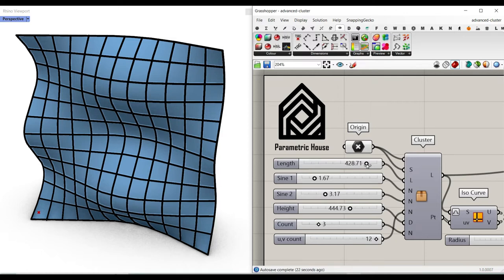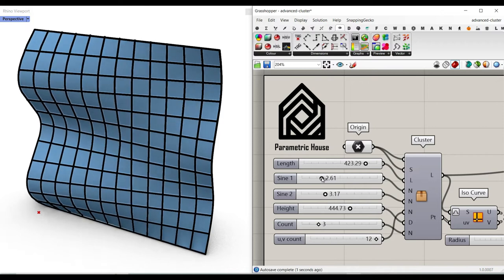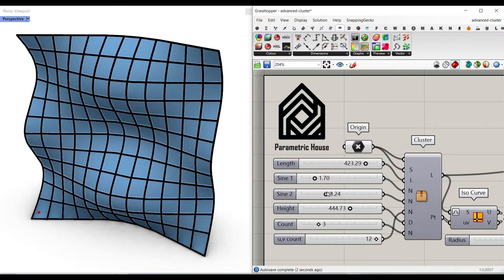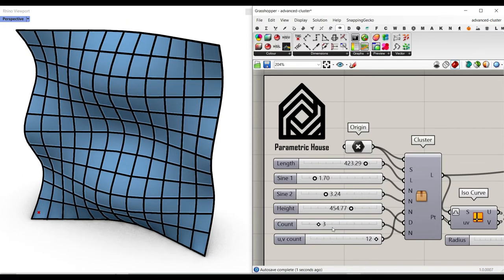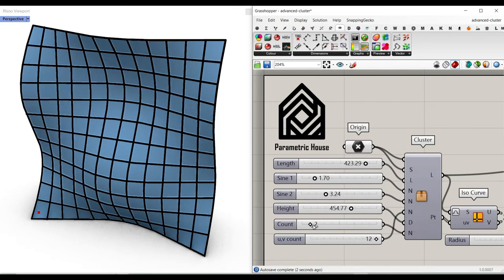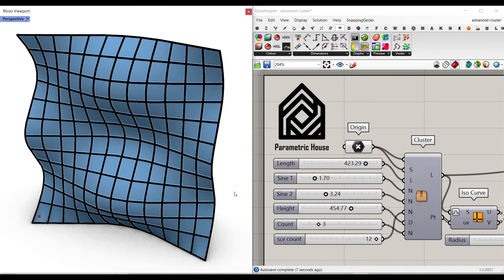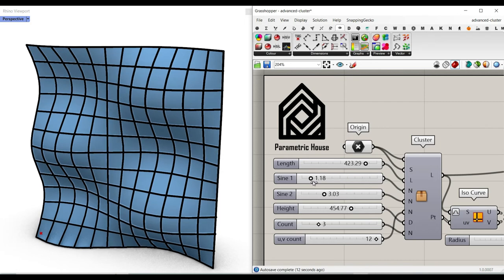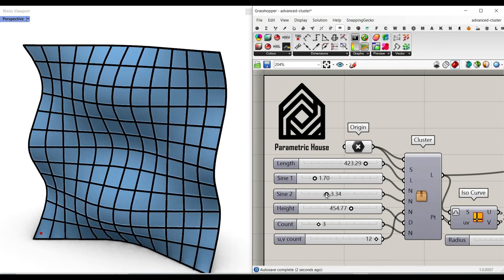Sine Wave Facade (Grasshopper Tutorial)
In this Paracourse Lesson, you will learn how to use two sets of sine wave curves to model a parametric surface as a facade.